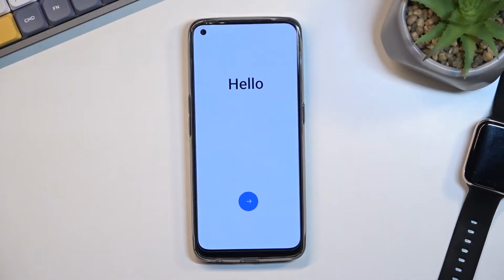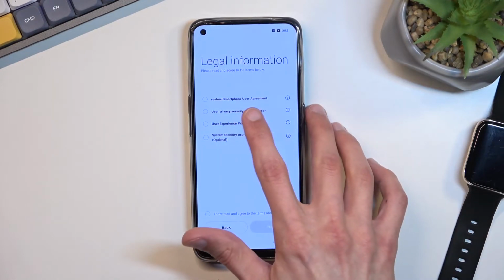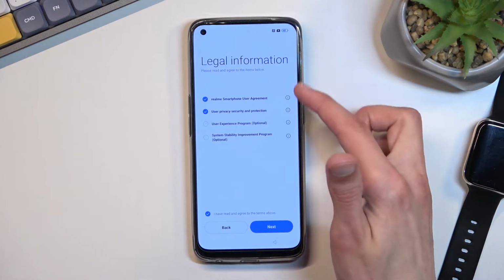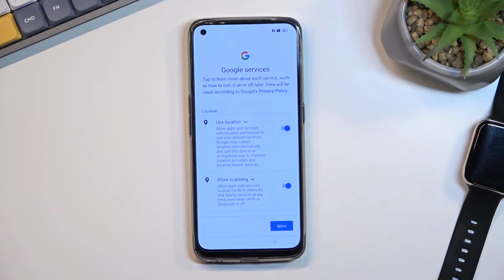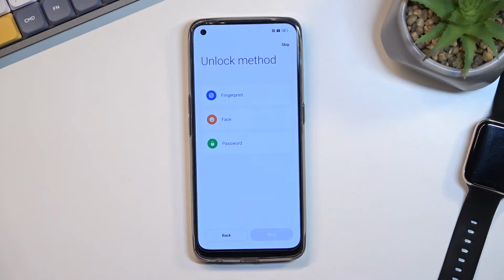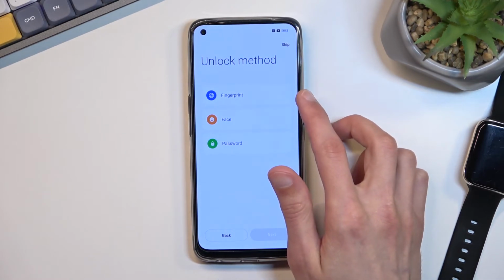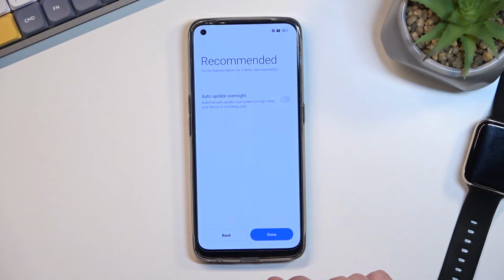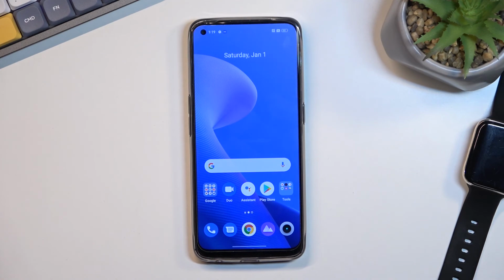How to Set Up the System of REALME 9 during the First Launch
Learn more information about the REALME 9:
In today's very detailed and comprehensive video tutorial our specialist is going to guide you through the entire process of setting up the system of the REALME 9 smartphone during its first launch or after the factory reset. Therefore, if you had any issues or difficulties while configuring the system of REALME 9 device, we are gladly encouraging you to view this video. Kindly enjoy!

How to configure the system of REALME 9? How to set up the REALME 9? How to manage the system set up on REALME 9?